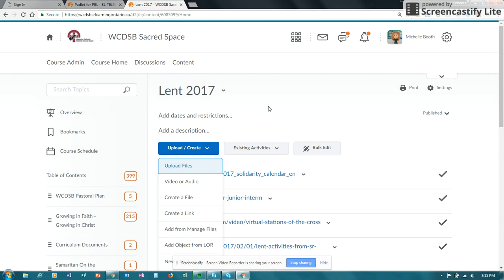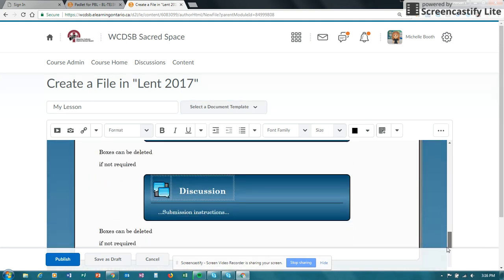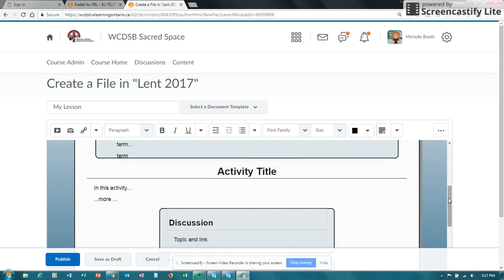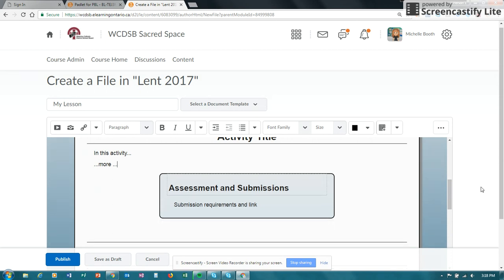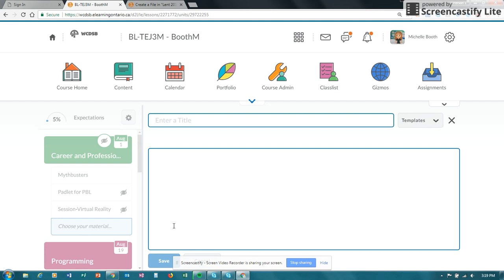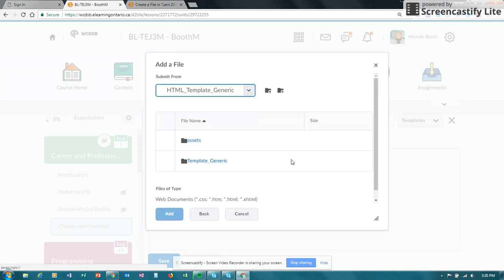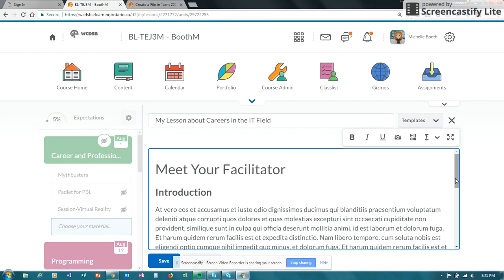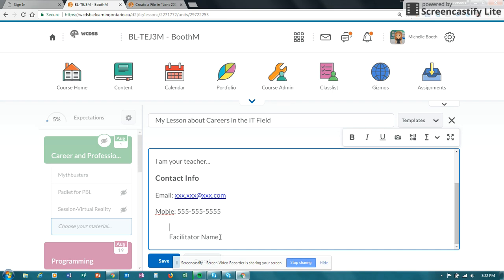Use a template in your D2L class site content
Within the content of your D2L class site you can add content using a standard format (template)
The video shows older and new templates that are mobile responsive